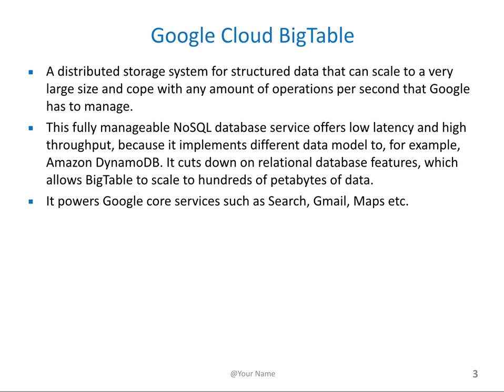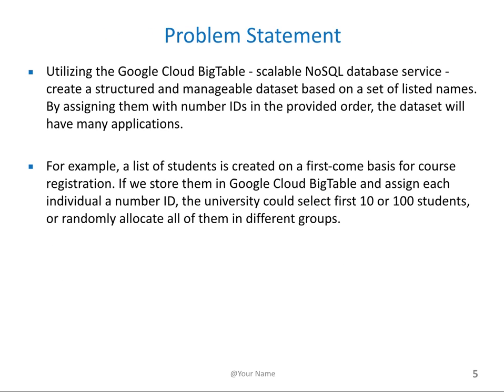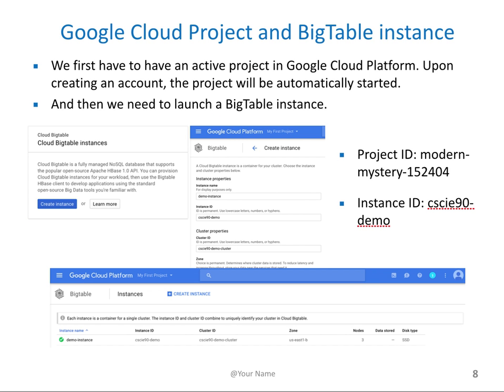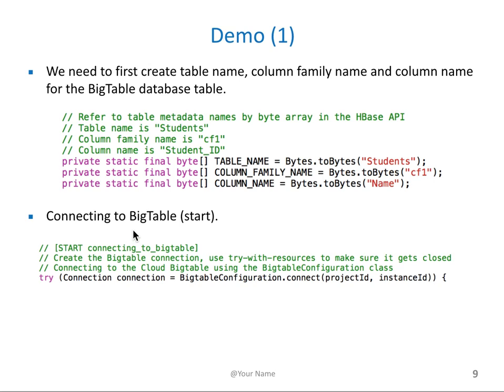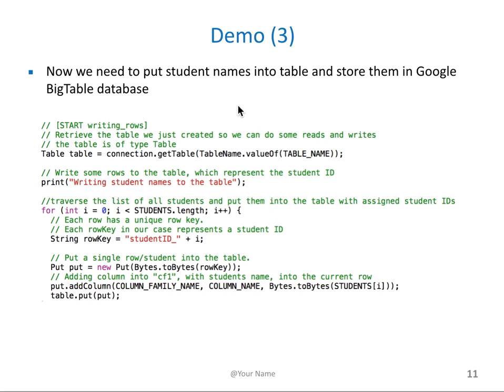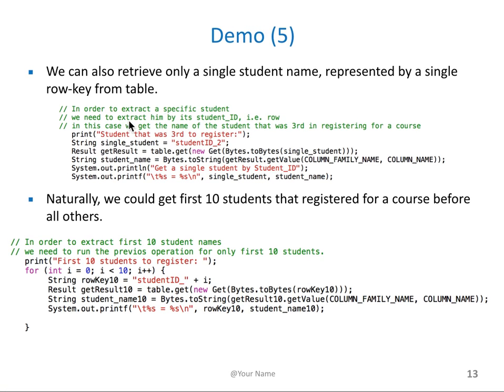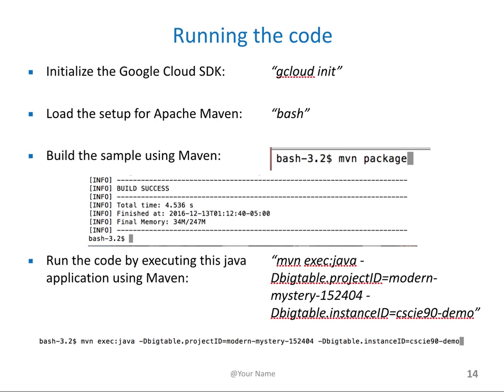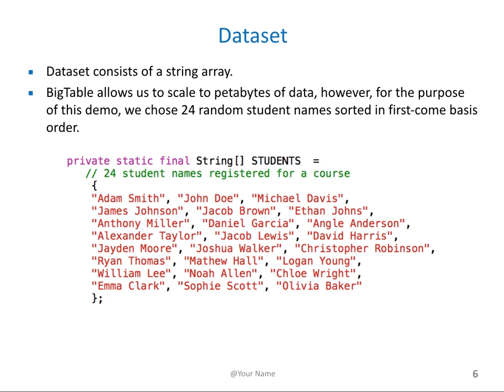Long: CSCIE90 final project working demo for Google BigTable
This is a 15-min video of the presentation on Google BigTable final project.